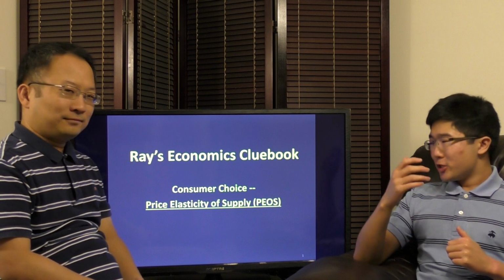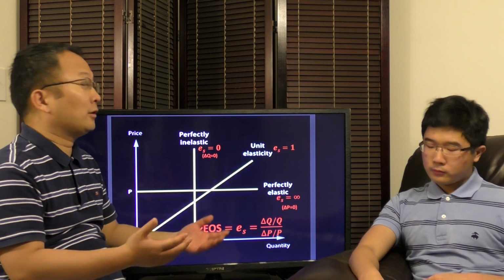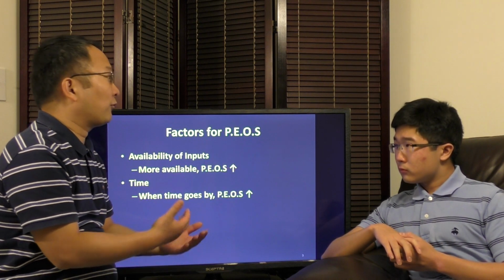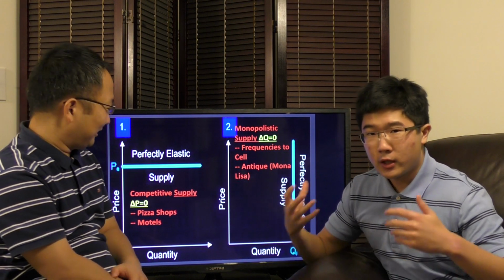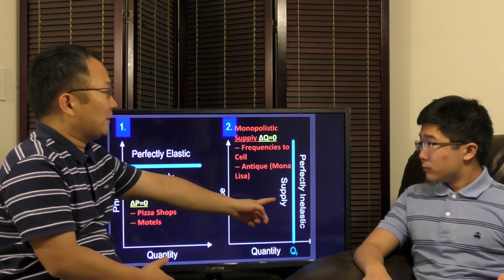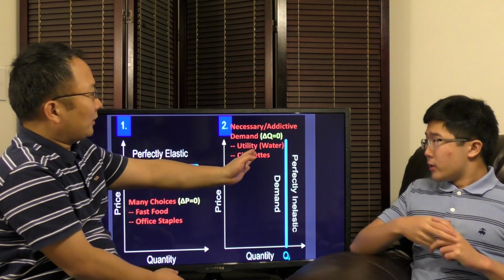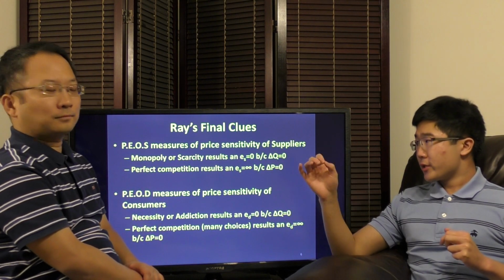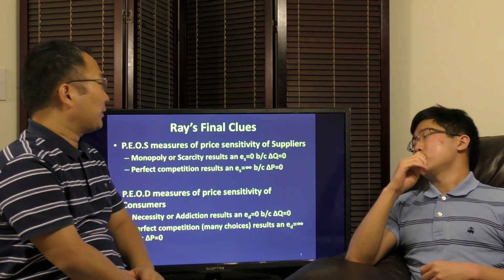AP Econ - Ep54 Price Elasticity of Supply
We discussed the concept of  Price Elasticity of Supply, which measures of price sensitivity of Suppliers (PEOS). We showed PEOS may be zero for the monopoly supplier and may be infinite under a perfect competition supply.